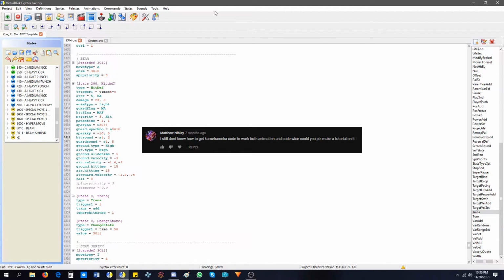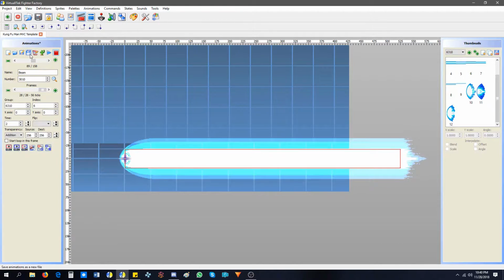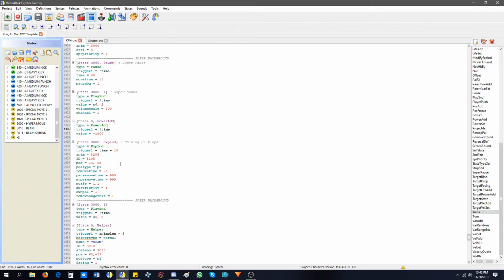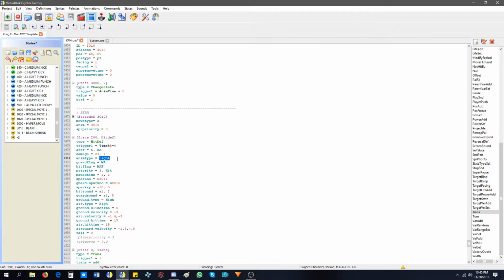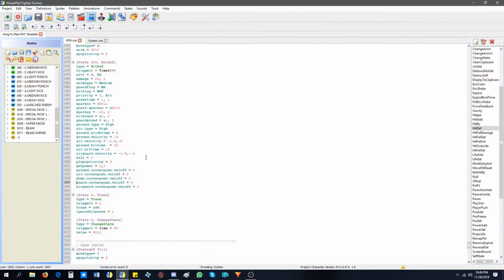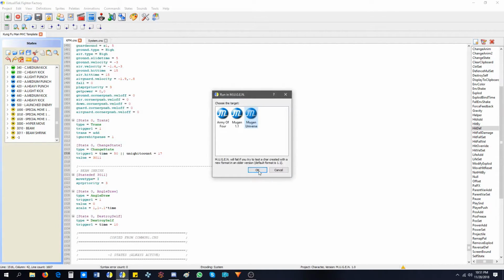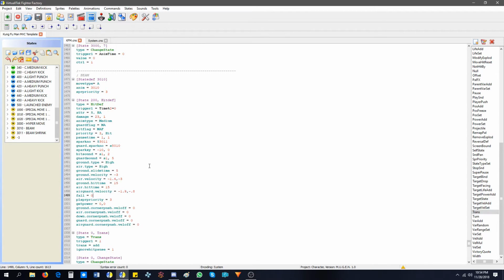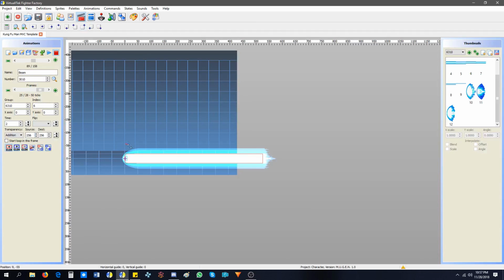How To : Code Beams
So you just made a nice new character who can channel there inner ki and release a giant beam, but then you realize you don't know how to code a beam. Well today is your lucky day!

Your gonna learn how to code a laser beam, kamehameha, shinku hadouken, or whatever else kinda beam you want to, with this tutorial!

WAIT! THERE'S MORE!! I forgot to add the Blue CLSN boxes on KFM, and also its good practice to include a nothitby code in your helpers beam. This way they can't get thrown or countered, and make clones.

[State 0, NotHitBy]
type = NotHitBy
trigger1 = 1
value = ,AA,AP,AT
time = 1
ignorehitpause = 1

Also I forgot about the possibility of what happens if something hits the player? Well as of the ending of this video, the beam will continue even if KFM is not in the super state, To fix that just add this trigger2 to your changestate in the helper beam state.

[State 0, ChangeState]
type = ChangeState
trigger1 = time = 50 || uniqhitcount = 17
trigger2 = parent,movetype = H
value = 3011

Or add me if your already on Ryon#4235